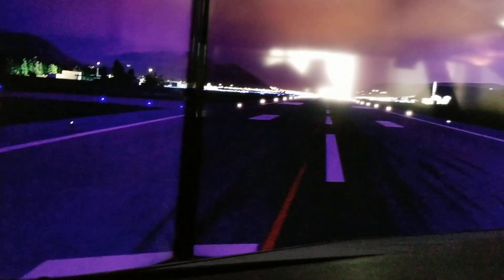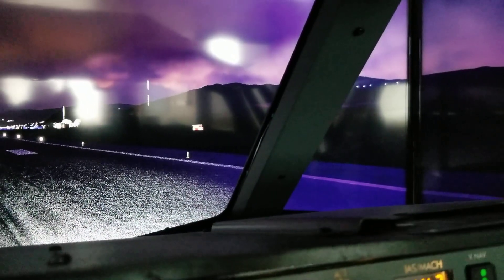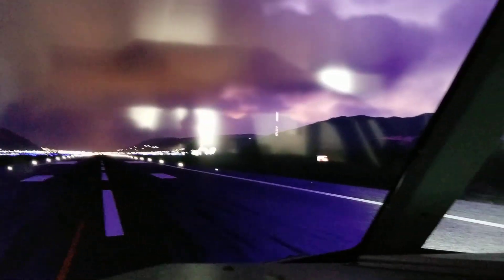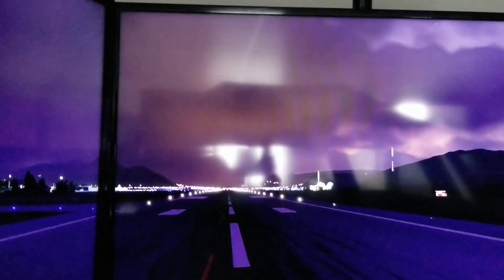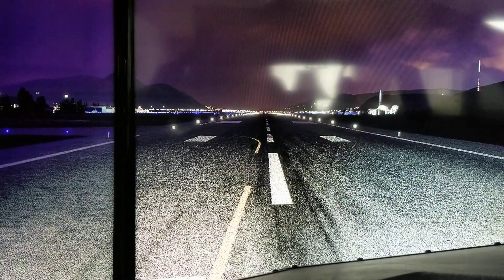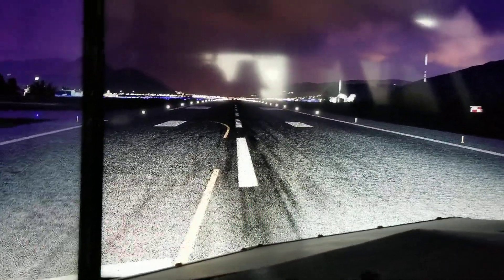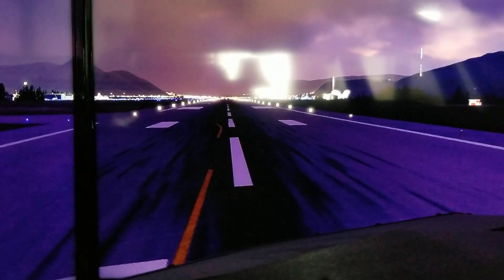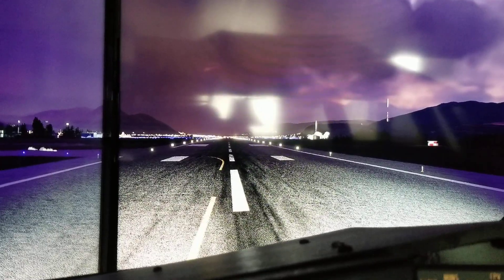Testing lights of flight model